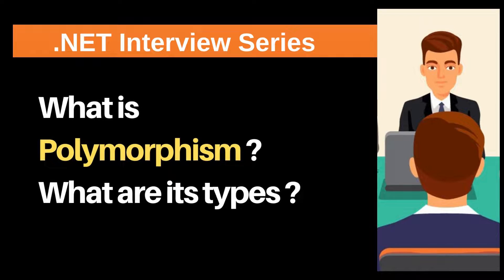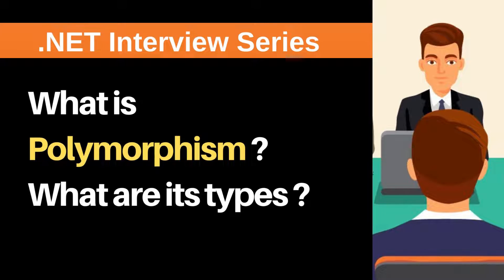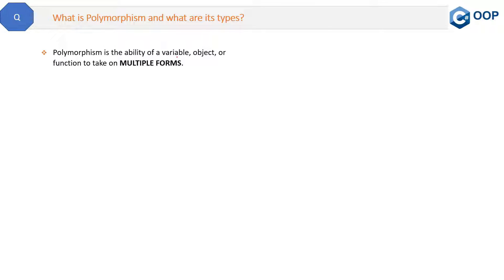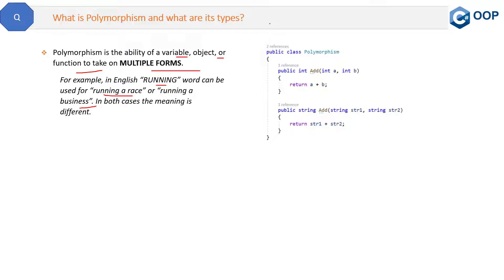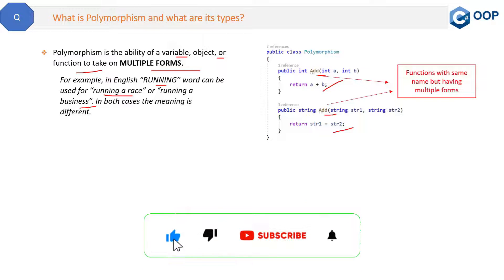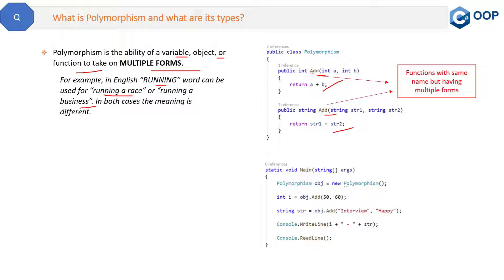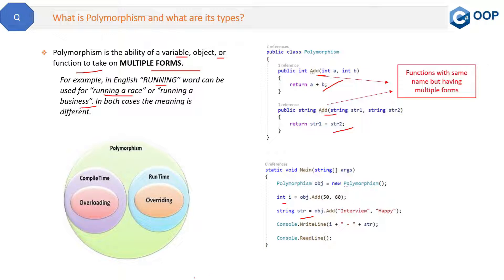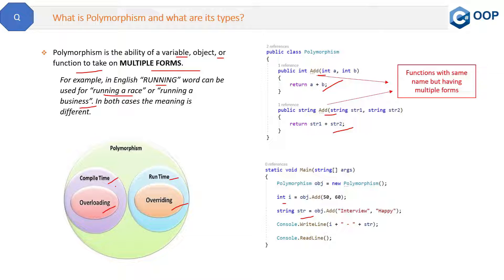What is Polymorphism and what are its types?